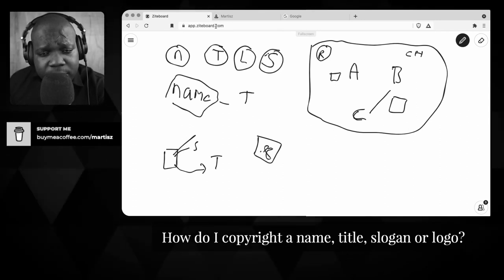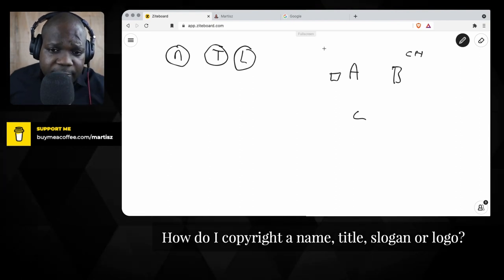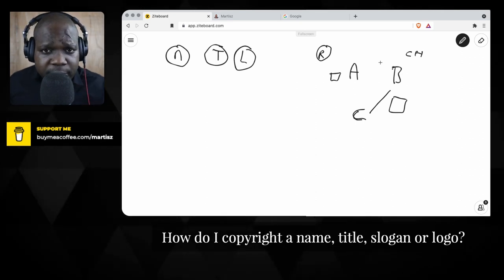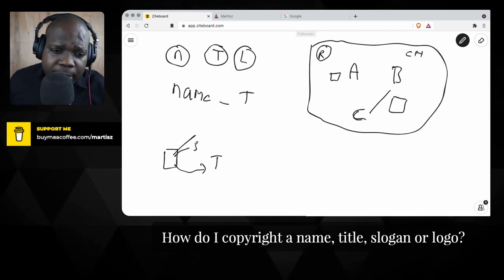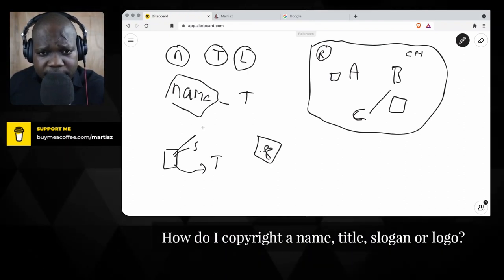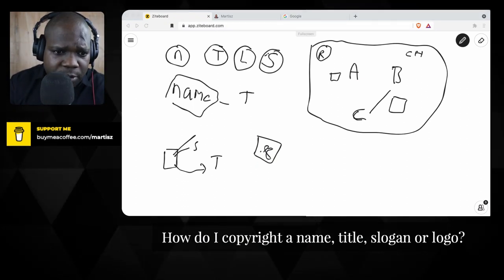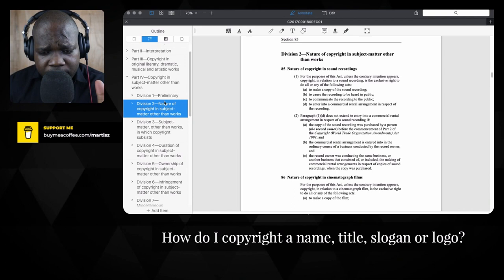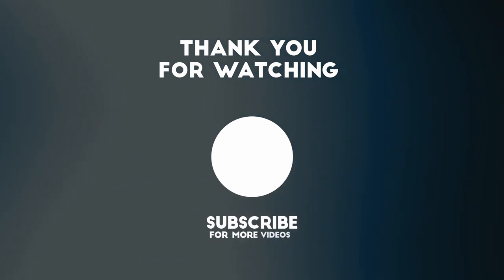How Do I Copyright a Name, Title, Slogan or Logo? | Martisz [ Copyright Australia ]